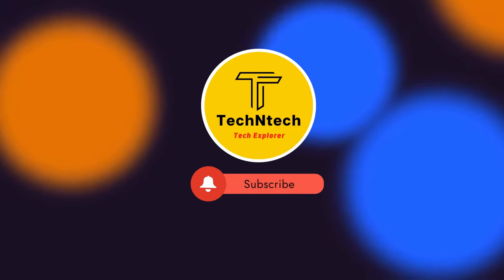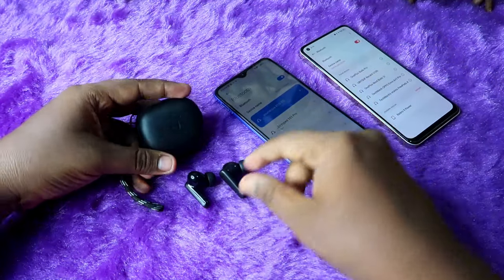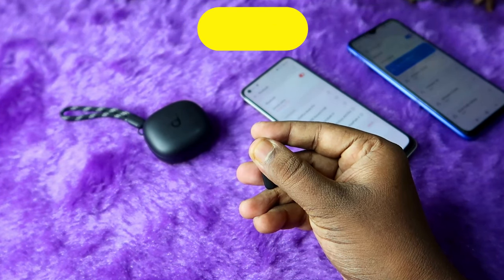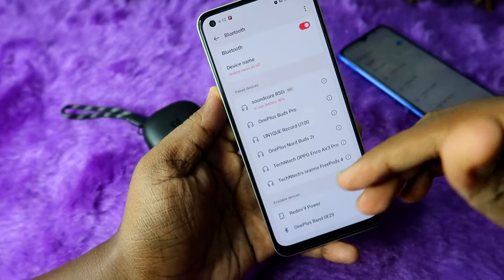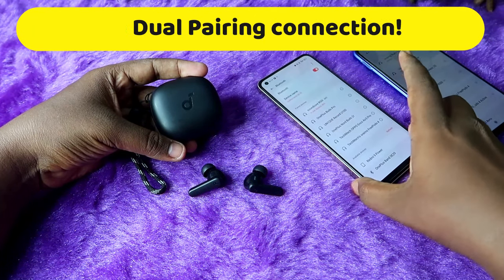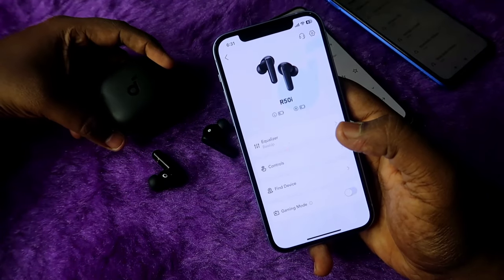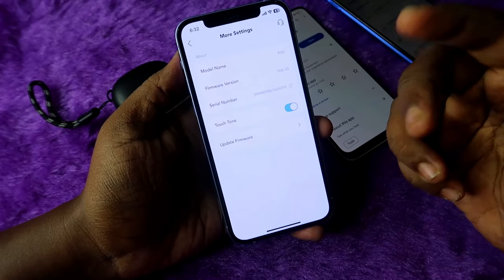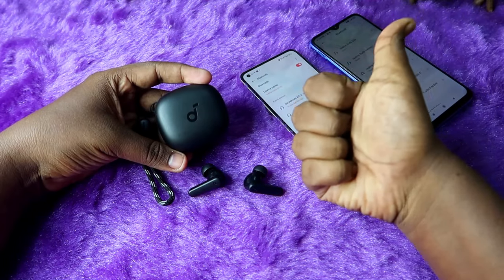How to connect Anker Soundcore R50i earbuds to new device, iPhone or laptop with Soundcore app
Product Link:
Anker Soundcore R50i

In this video, let me share the method of How to connect Soundcore R50i earbuds to a new device, iPhone, or laptop with the Soundcore app.